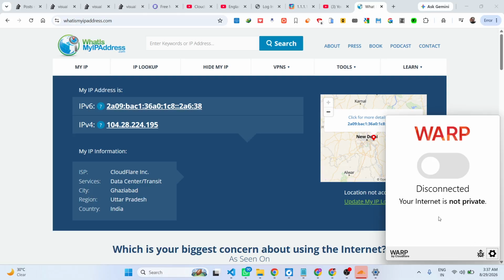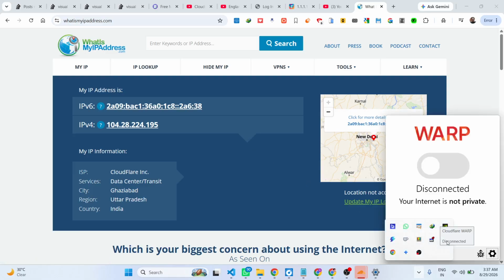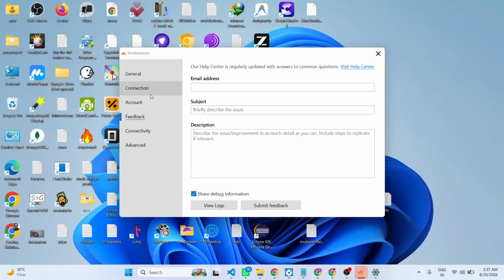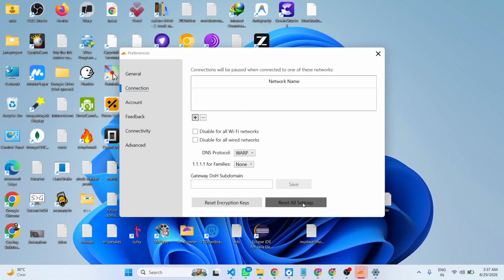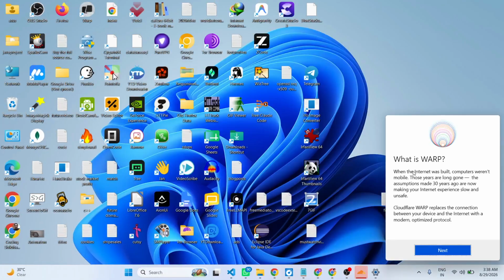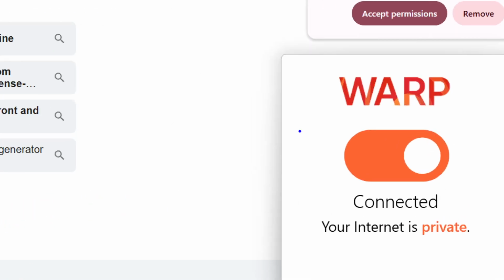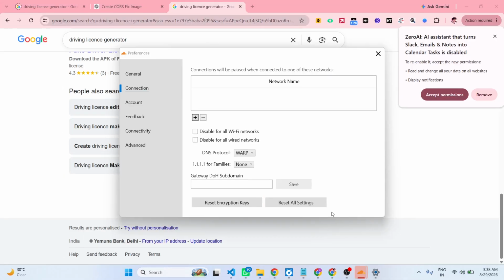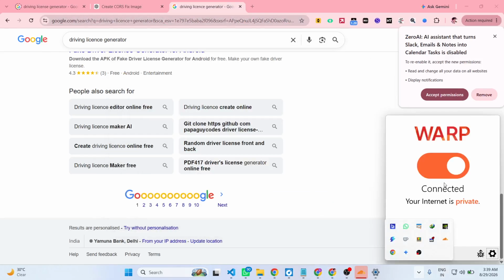How to Fix Cloudflare WARP 1.1.1.1 Not Registering & Not Connecting Error